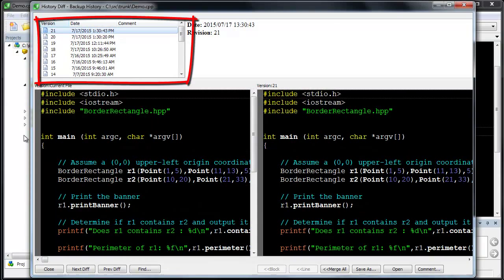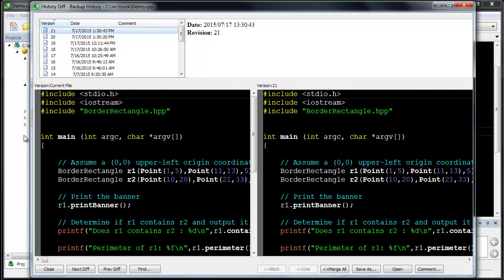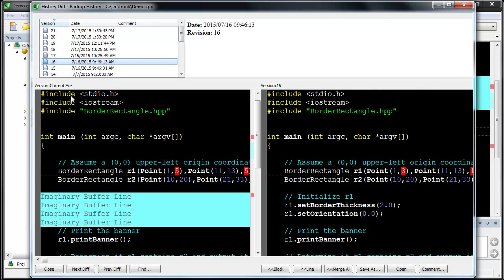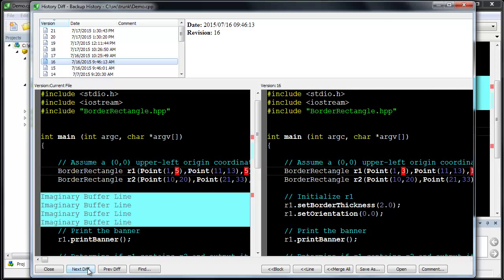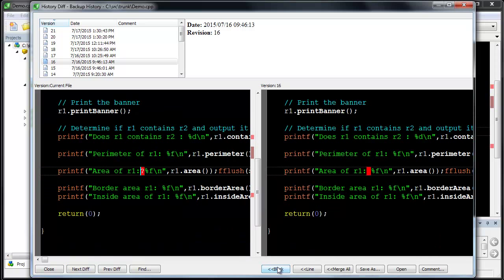SlickEdit - Backup History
Demonstration how to use SlickEdit's Backup History feature.

Each time a file is saved, the current version is added to the Backup History. You can view the list of versions and compare the current version against a previous version or restore a previous version. This creates a detailed history for versions that are not ready to be checked in.